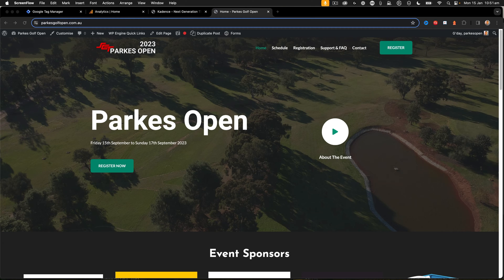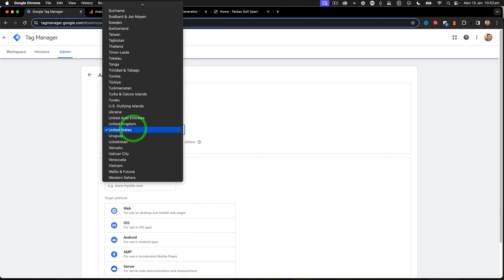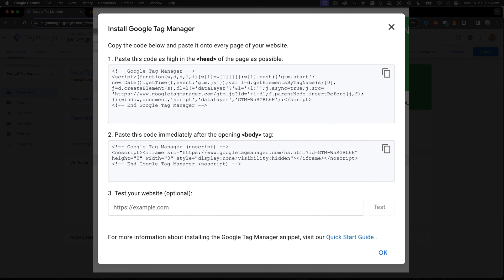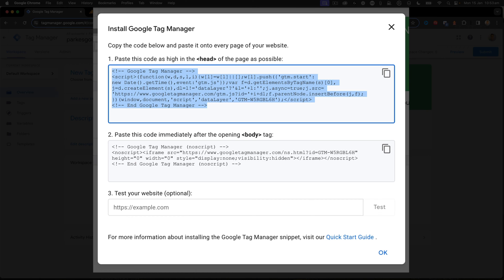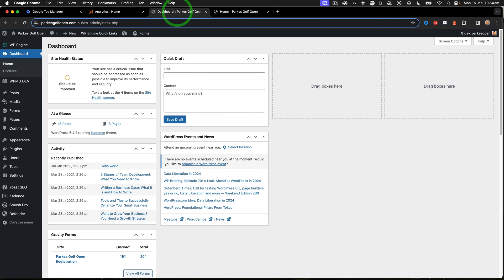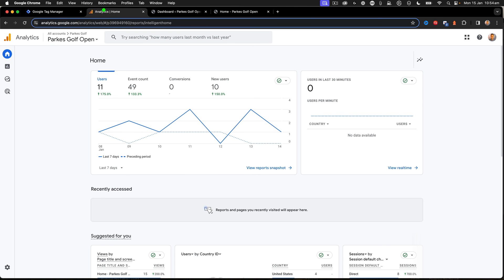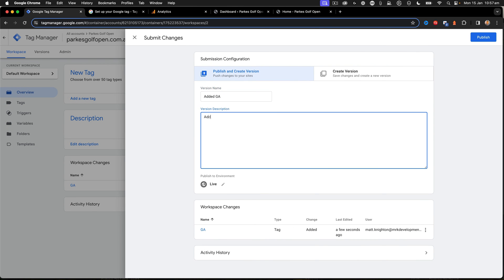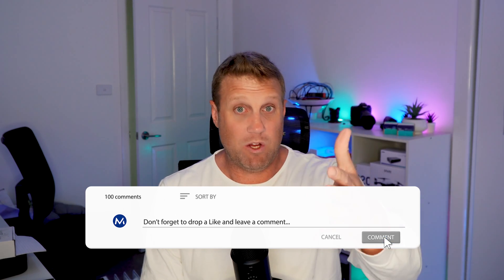How to add Google Tag Manager to Kadence Pro Theme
In this tutorial I show you how to use Kadence Pro and Google Tag Manager as a powerful combination for your website.

We first setup Google Tag Manager.

Add Google Tag Manager tracking to our WordPress website using Kadence Pro. The pro version is needed for the header and footer scripts add on.

After that we check it is tracking and connect Google Analytics triggers to our Tag Manager.

All done in under 5 mins.

You can view this on my blog in a written format

Chapter Markers.

00:00 Start
00:15 Enable Header and Footer Scripts
00:38 Setup Tag Manager
01:28 Add Google Tag Manager to Kadence Pro
03:15 Setup GA4 in Google Tag Manager
04:39 Check GTM Setup

I